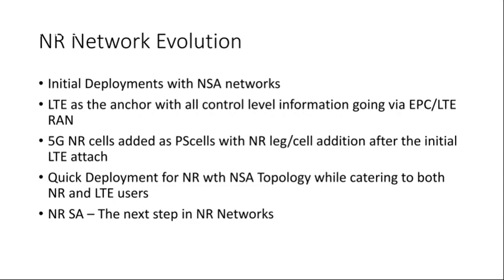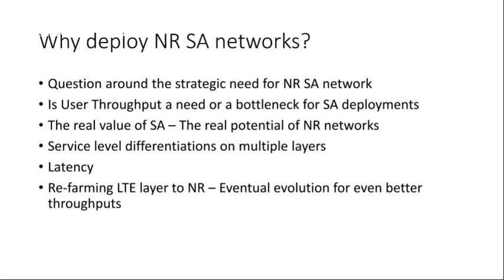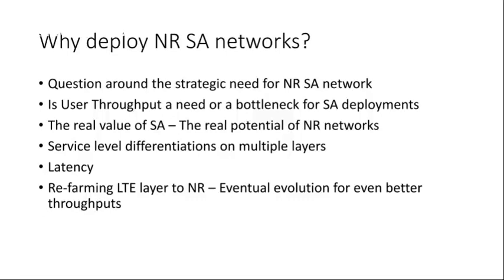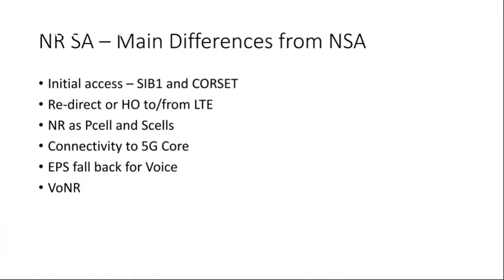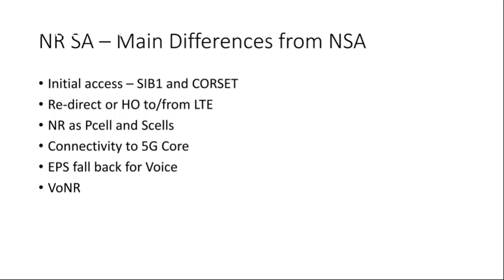5G NR Network Evolution : From NSA NR network to NR SA(Stand-alone) network deployments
In this video, we discuss the strategy behind NR network evolution and what value NR Standalone bring to the network.